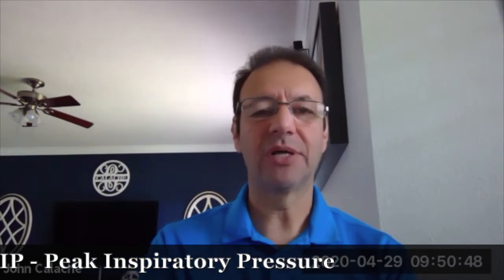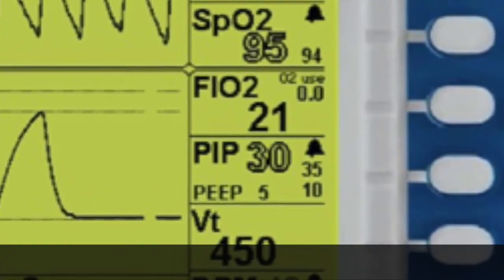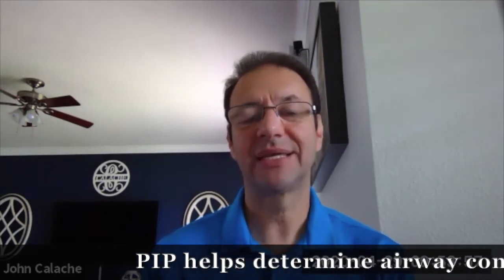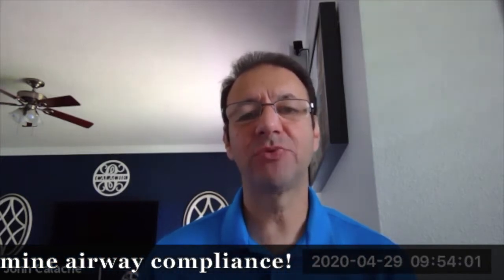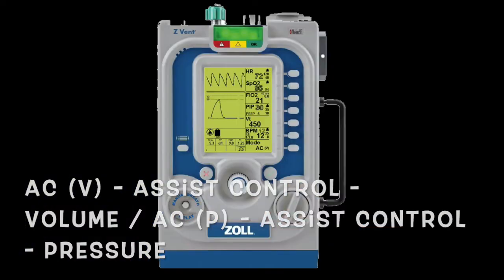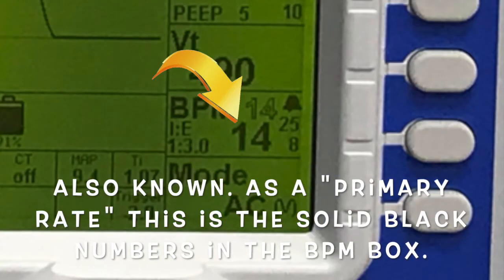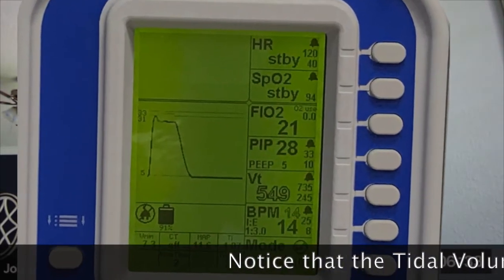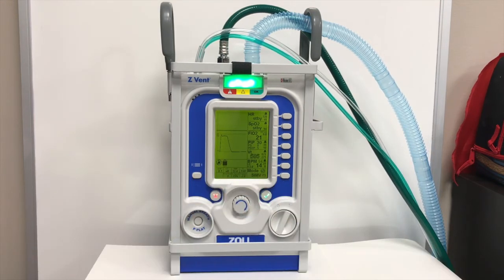ZOLL Z Vent Part 2 Basic Ventilation Peak Inspiratory Pressure PIP & Assist Control